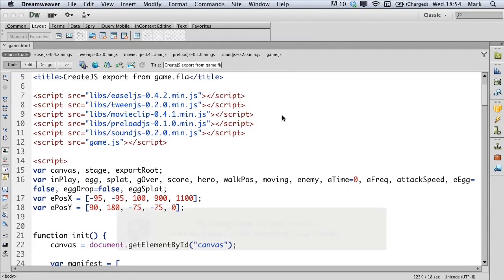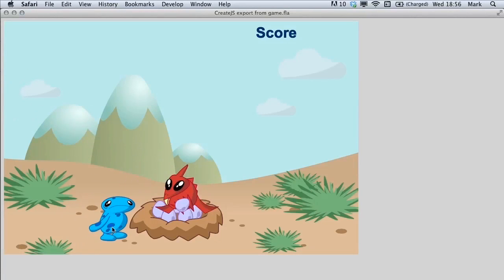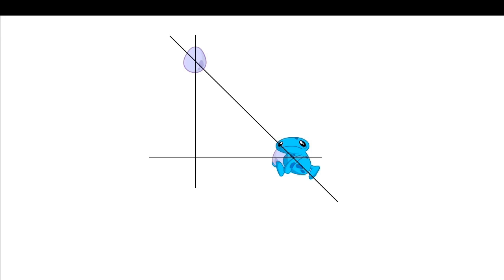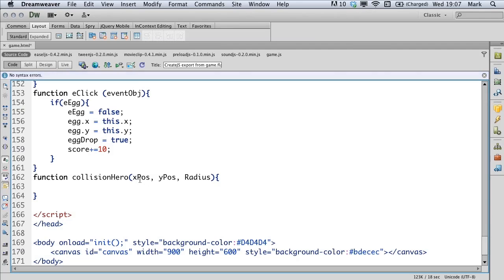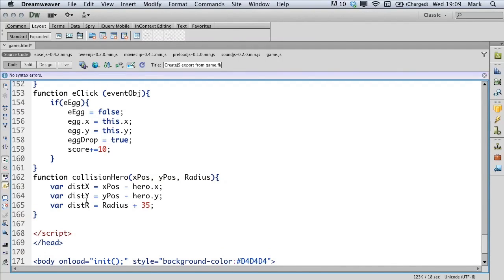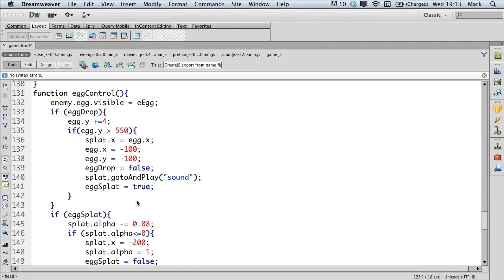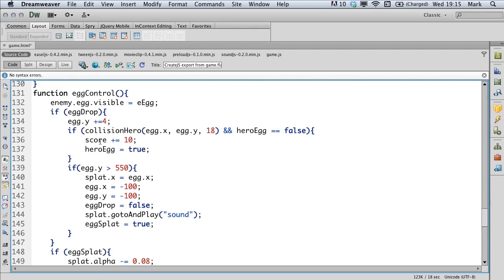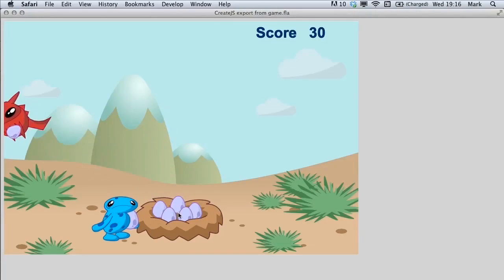HTML5 Interactivity and CreateJS Tutorial | Colliding With Player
Want all of our free CreateJS videos?

More details on this Interactivity and CreateJS course can be seen
This training clip is one example from the complete course. For more free HTML5 tutorials please visit out our main website. YouTube